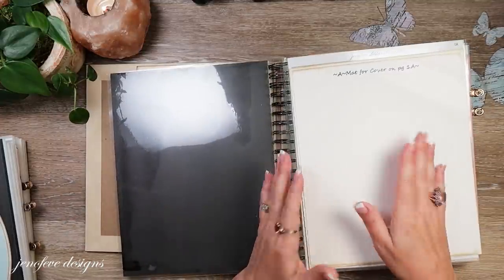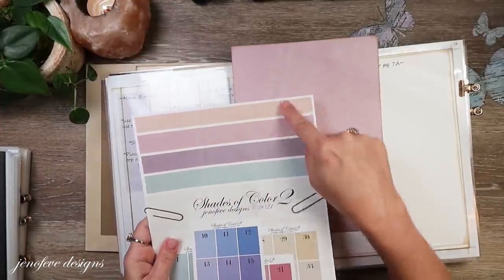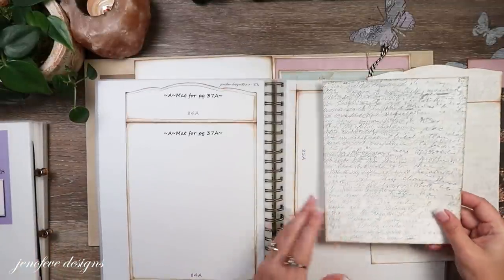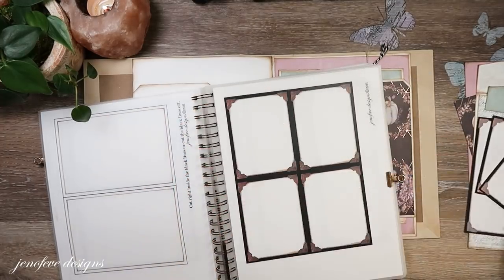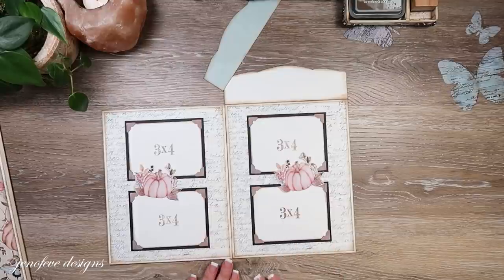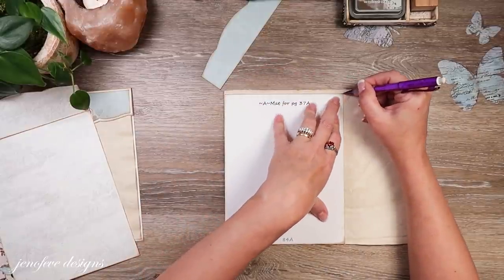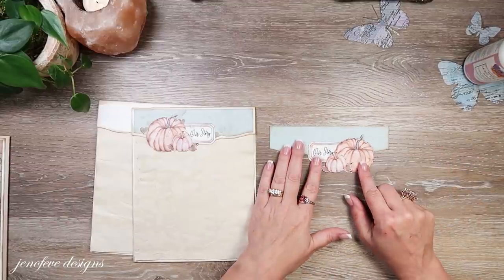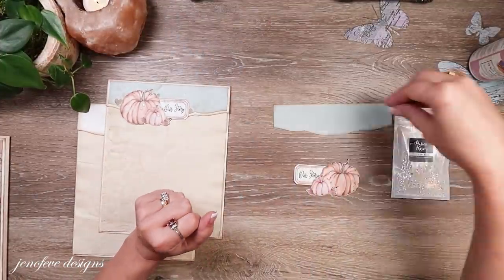Notebook Inserts + EASY Foil Accents + Embellishment Clusters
🎃- Basically Amazing ~Foundations PUMPKINS
🎃- Basically Amazing ~Graceful~ PUMPKINS
💜Photo Mats ~Essentials~
💜Shades of Color 2
💜Scripty Papers (Etsy)
💜Rectangle Labels

💜~Magnets & Disc(Magnet Savers)~💜
-3/8 x 1/32 Magnets- Amazon

~Time Stamps~
00:00 - Hello Everyone!!
02:56 - What I have Prepped
10:25 - Different Color Options
11:52 - Fixing a Magnet Boo-Boo
14:41 - A little Matting
18:32 - Foiled Hole Reinforcements
26:14 - Photo Mat Matting
30:07 - Notebook Inserts